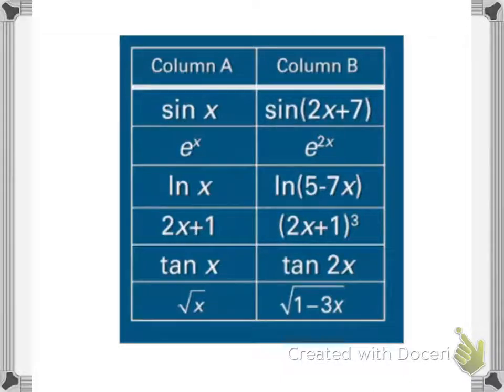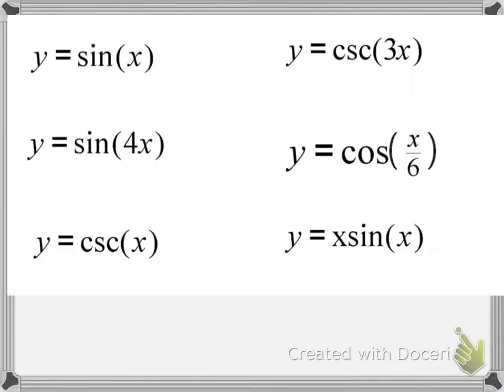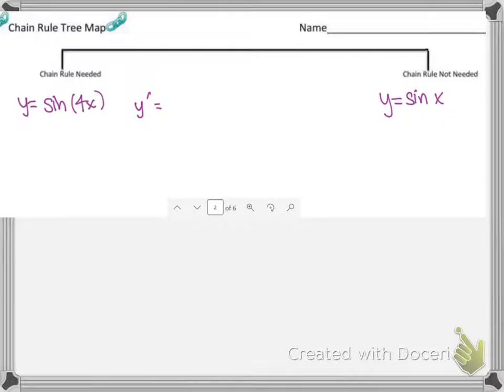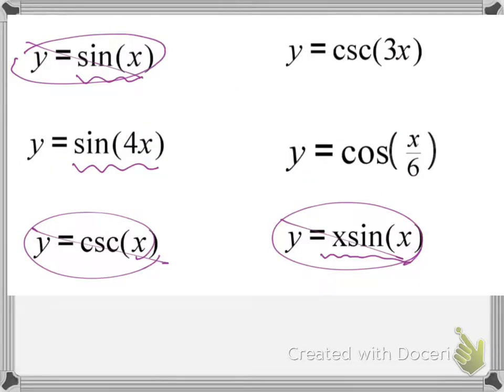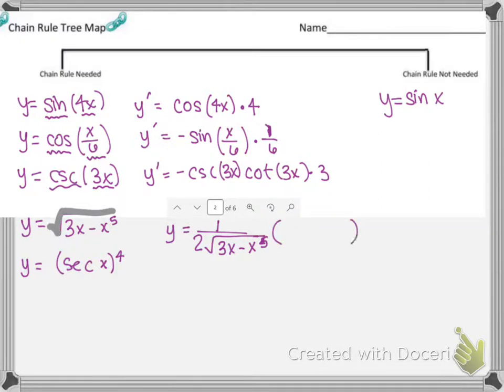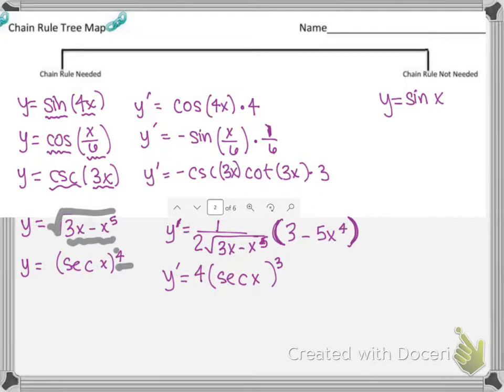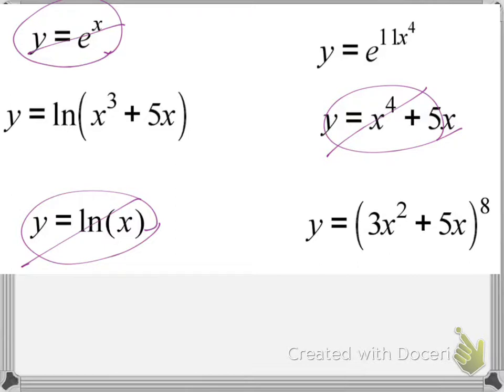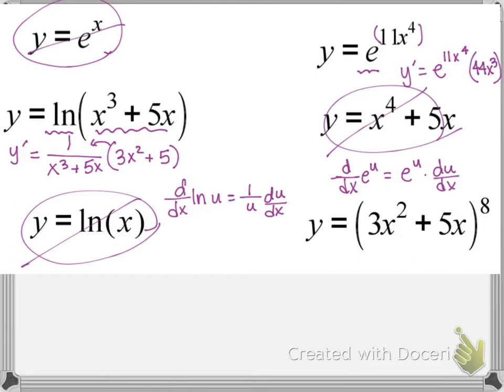Chain Rule Tree Map